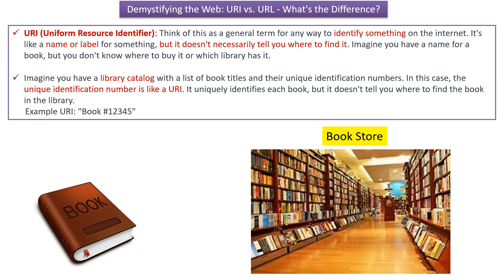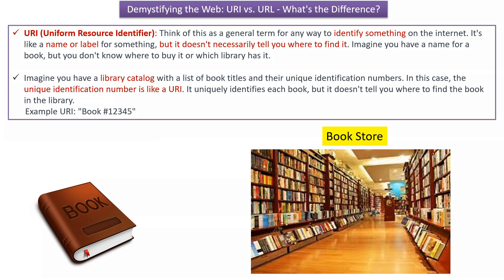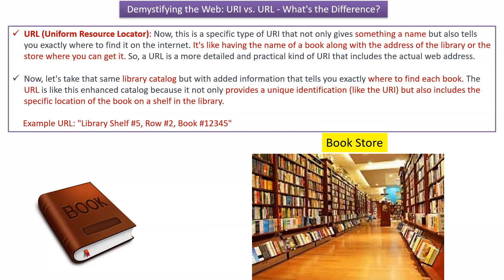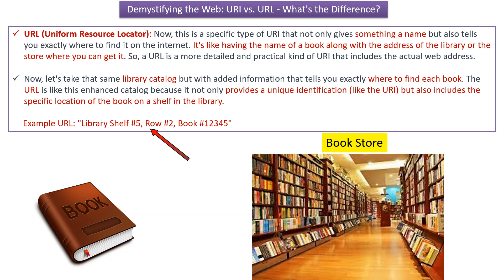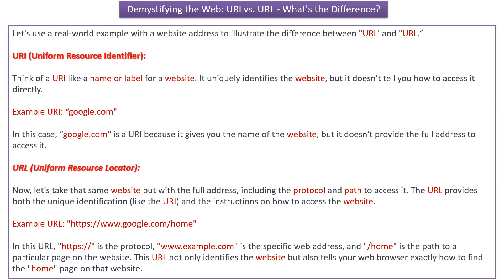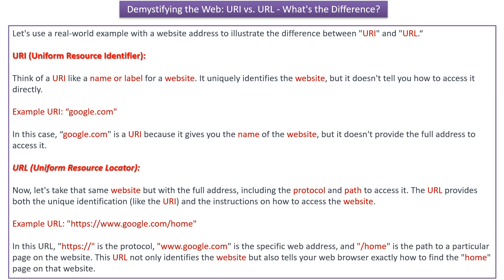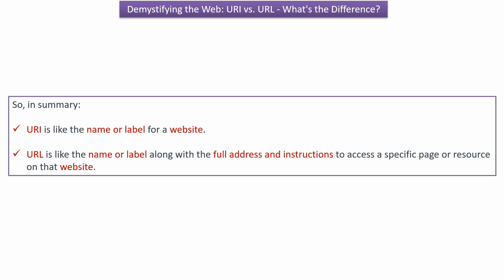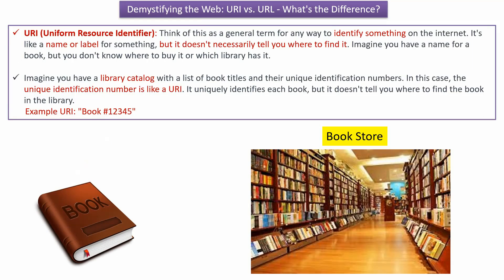URI vs URL: What’s the Real Difference?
Confused about the difference between URI and URL? In this video, we break down the real difference between the two terms in simple language for beginners in coding. Learn what a URI is, how it differs from a URL, and understand URLs better with this informative explanation.

Have you ever wondered what the difference is between a **URI (Uniform Resource Identifier)** and a **URL (Uniform Resource Locator)**? These terms often get used interchangeably, but they’re **not exactly the same thing**.

In this beginner-friendly video, we’ll **break down URI vs URL in the simplest way possible**. Using clear examples and easy-to-understand language, you’ll finally get the difference without any confusing tech jargon.

Here’s what you’ll learn in this video:
✅ What **URI** really means and why it matters
✅ What a **URL** is and how it relates to a URI
✅ The **key differences** between URI and URL explained simply
✅ Real-world **examples** you already use every day
✅ A **simple analogy** that makes the concept stick in your mind

This video is designed for **beginners, coding students, and anyone curious about how the web works**.

By the end, you’ll clearly understand: **Every URL is a URI, but not every URI is a URL!**